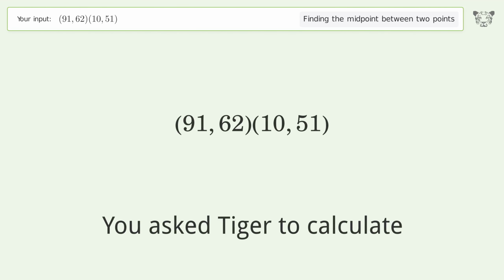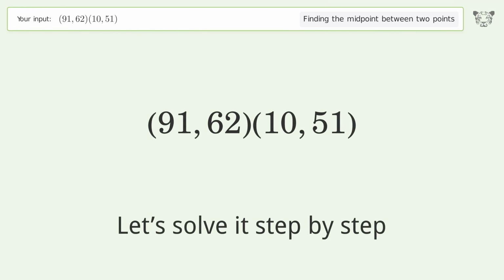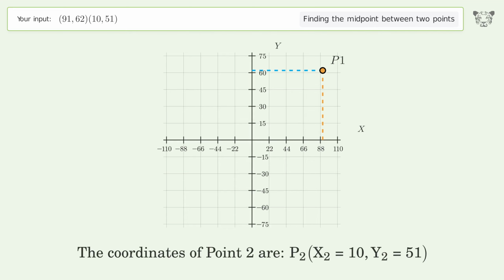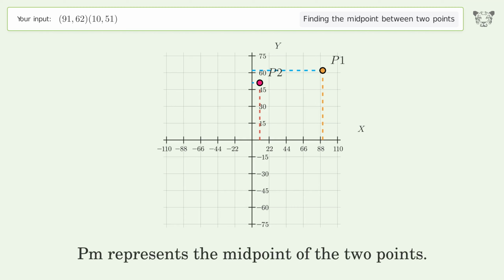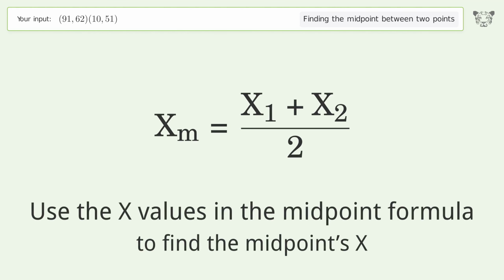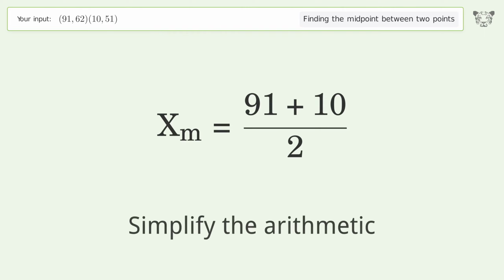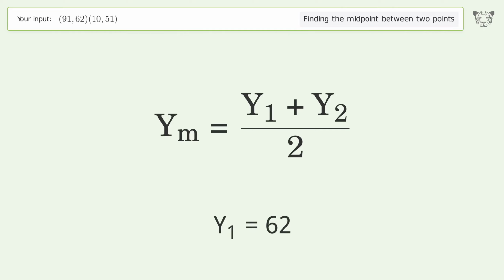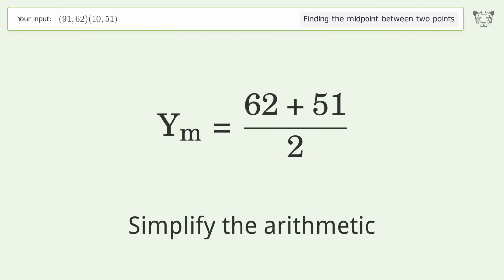Find the midpoint between two points p1 (91,62) and p2 (10,51): Step-by-Step Video Solution